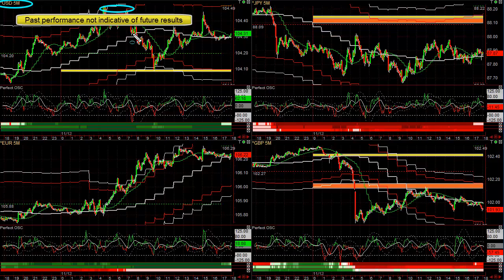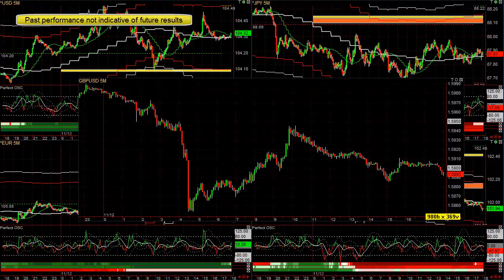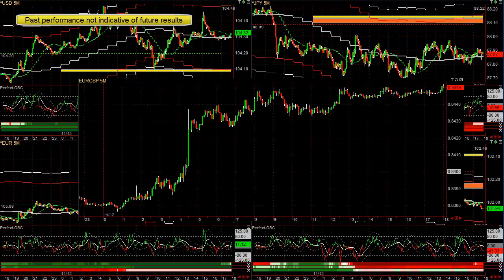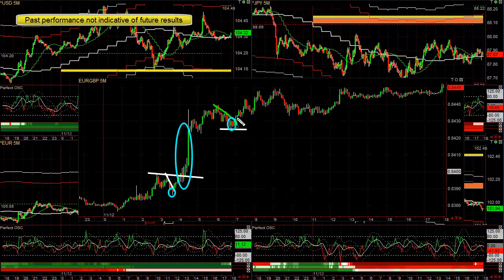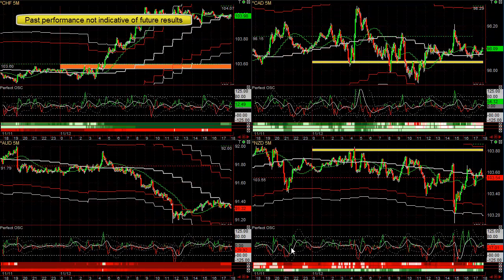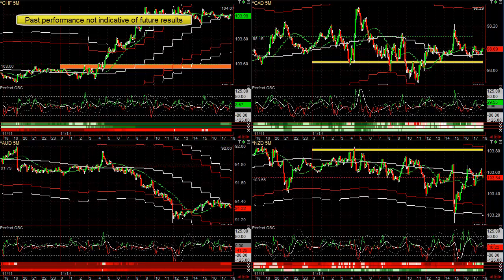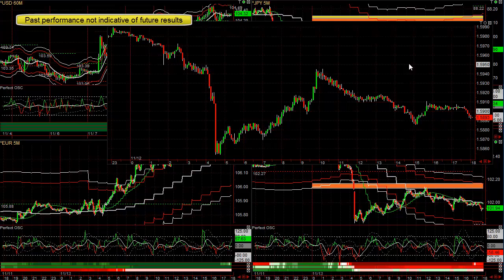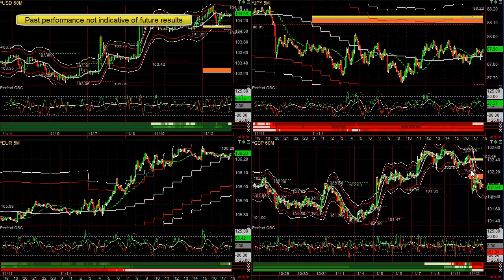Forex Blog - 3 Step Easy Forex Trading System - November 12, 2013